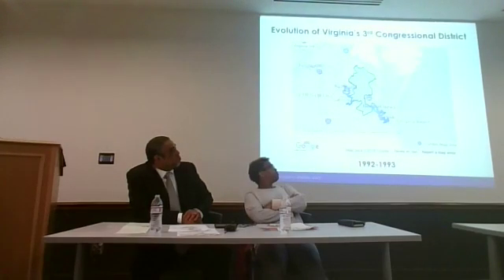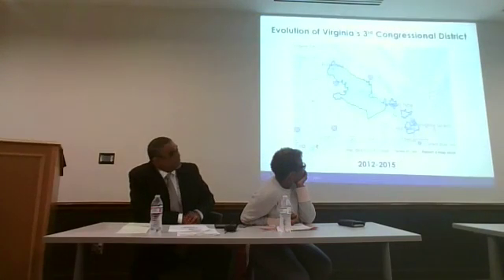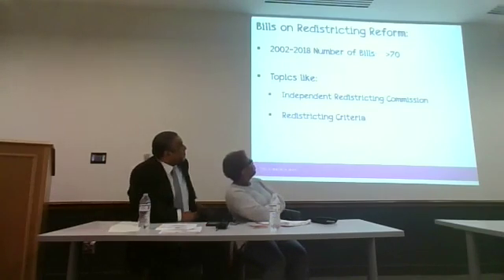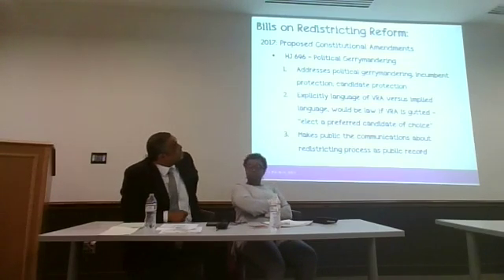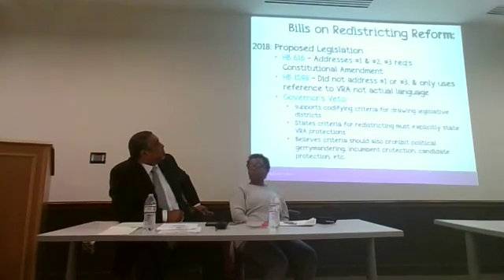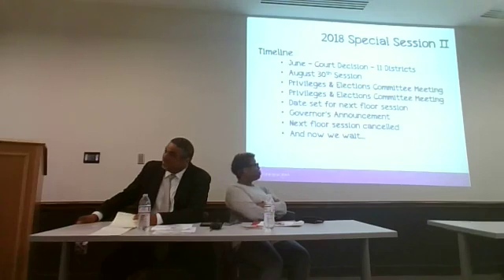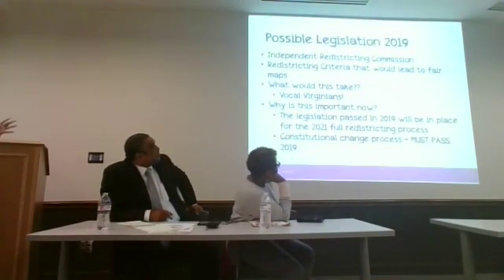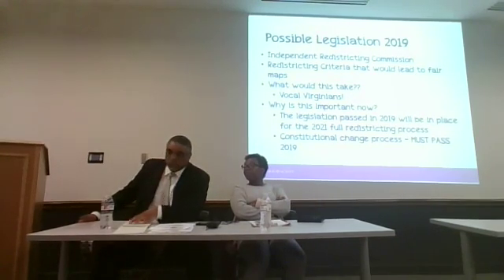Public Meeting on Redistricting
Del. Price held a meeting on Redistricting in October 2018 with guest speakers Rep. Bobby Scott (VA-3), Marcia Blanco-Johnson of the Lawyers Committee, Tony Fairfax, and Quentin Kid of CNU's Center for Public Policy.